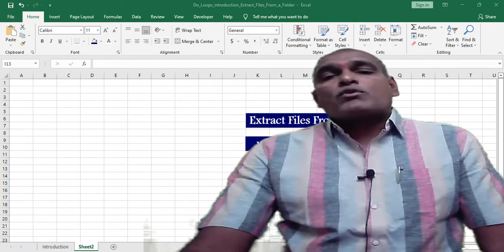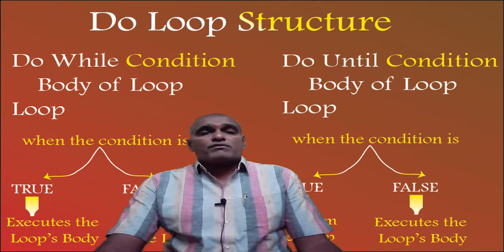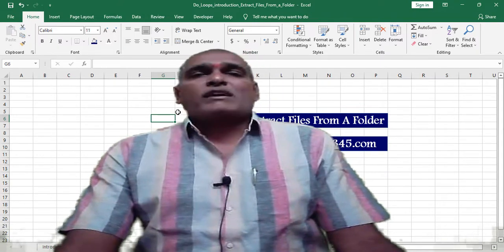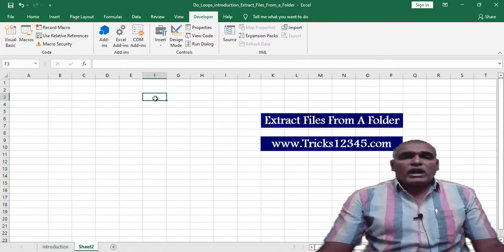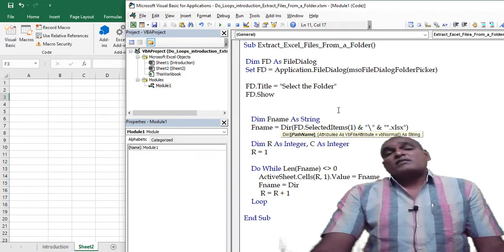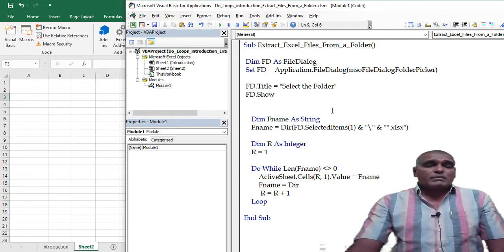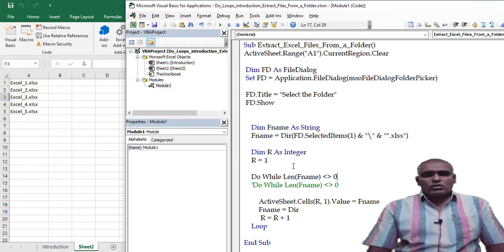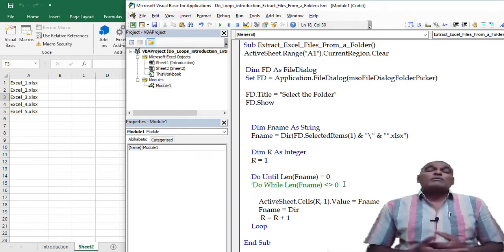Classification Of Do Loops || Extract Files From a Folder Using Do Loop || Do While & Until | Part 5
Download the images along with the coding workbook  from below mentioned source